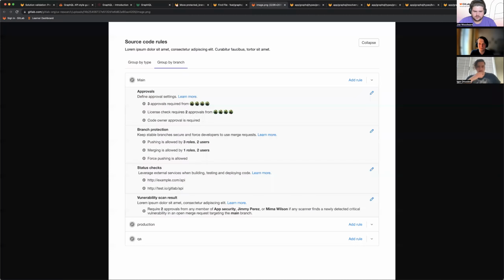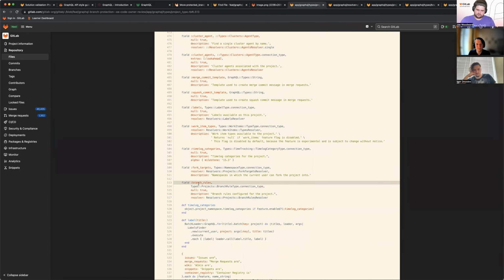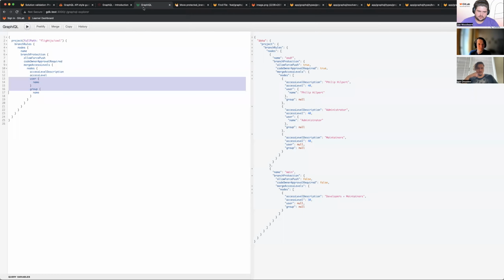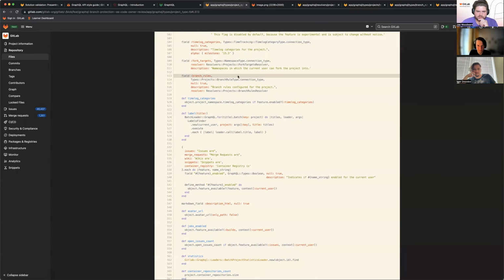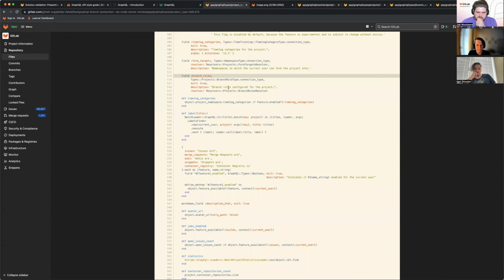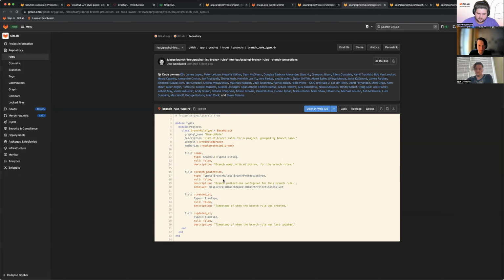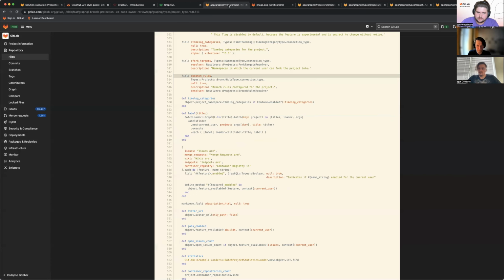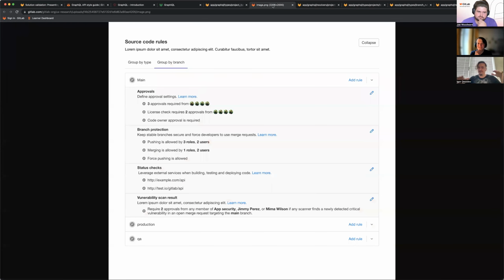Branch Rules GraphQL Endpoint